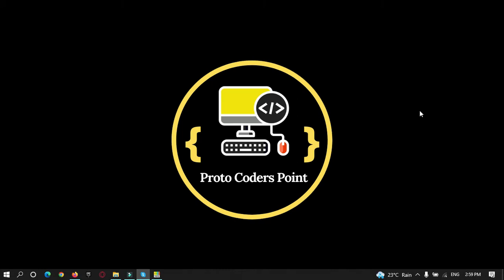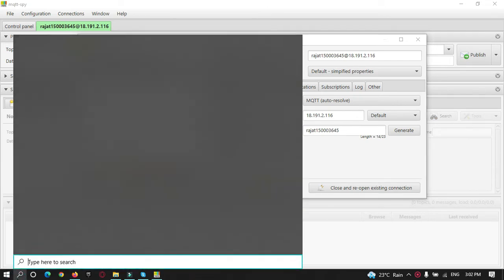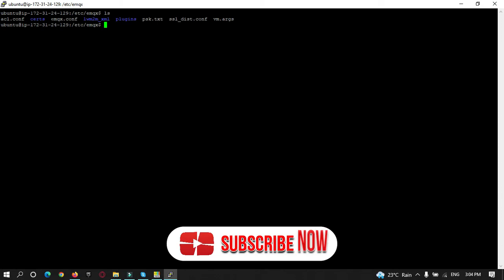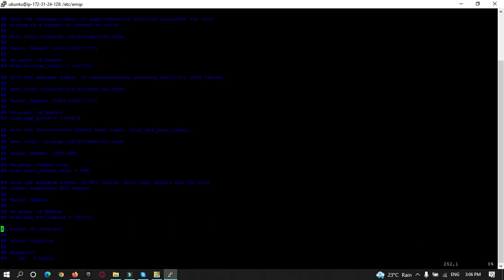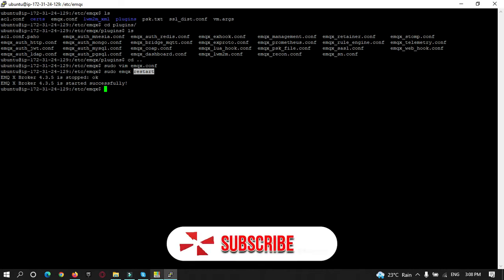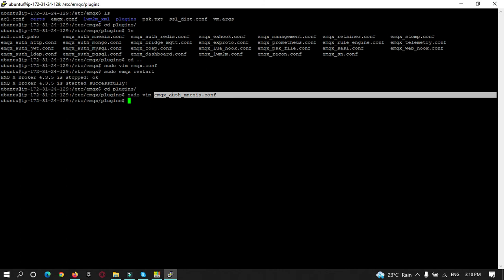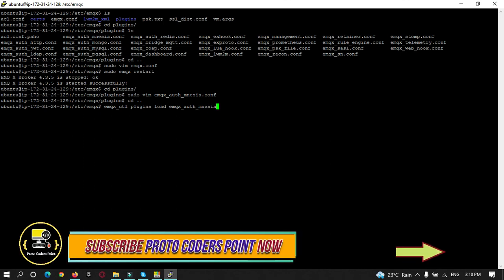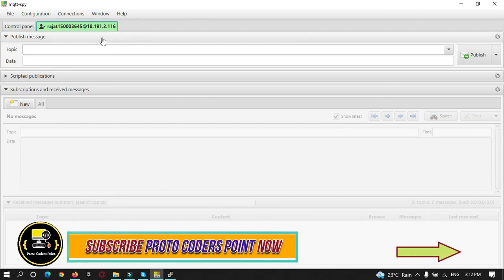How to secure EMQX by enabling mnesia authentication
Hi Guys, Welcome to Proto Coders Point. In this video tutorial let's learn how to secure EMQX by adding mnesia authentication plugin and enabling mnesia, by which a user can only get connected to MQTT Broker if he has authentication username & password.